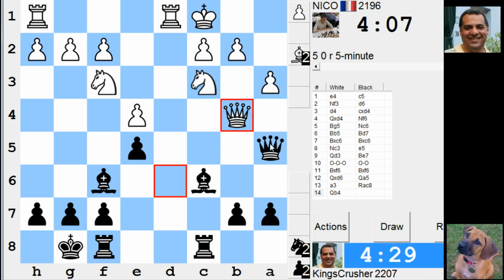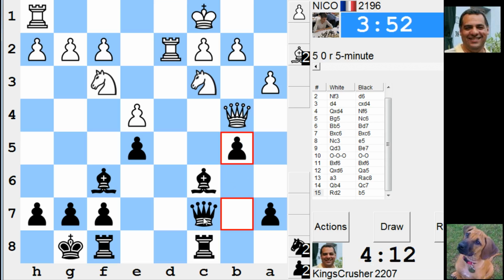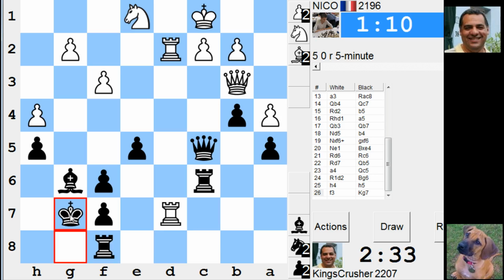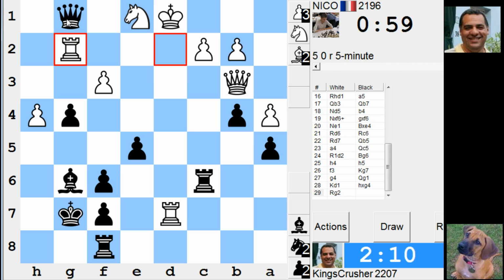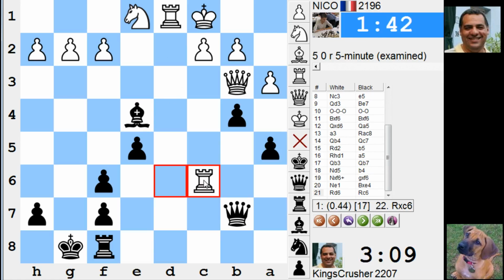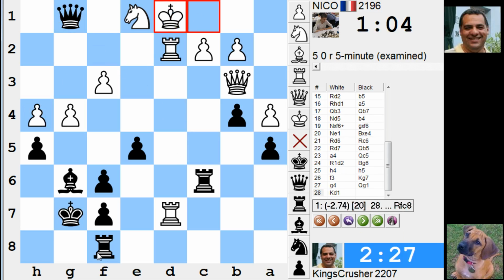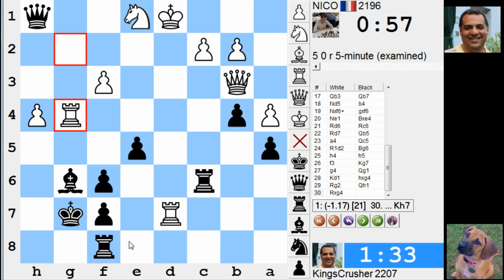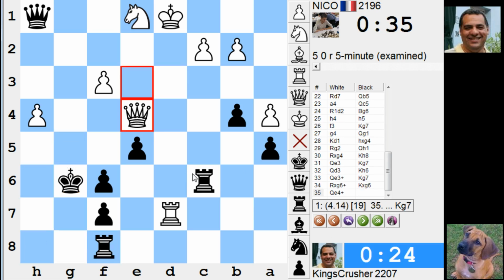LIVE Blitz #2614 (Speed) Chess Game: Black vs NICO in Sicilian, Chekhover variation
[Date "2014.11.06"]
[Round "-"]
[White "NICO"]
[Black "KingsCrusher"]
[Result "0-1"]
[ICCResult "White forfeits on time"]
[WhiteElo "2196"]
[BlackElo "2207"]
[Opening "Sicilian, Chekhover variation"]
[ECO "B53"]
[NIC "SI.02"]
[Time "04:46:30"]
[TimeControl "300+0"]

1. e4 {0:04:57} c5 {0:04:56} 2. Nf3 {0:04:55} d6 {0:04:55} 3. d4 {0:04:54}
cxd4 {0:04:55} 4. Qxd4 {0:04:54} Nf6 {0:04:54} 5. Bg5 {0:04:52} Nc6
{0:04:53} 6. Bb5 {0:04:50} Bd7 {0:04:50} 7. Bxc6 {0:04:50} Bxc6 {0:04:46} 8.
Nc3 {0:04:48} e5 {0:04:40} 9. Qd3 {0:04:47} Be7 {0:04:39} 10. O-O-O
{0:04:35} O-O {0:04:37} 11. Bxf6 {0:04:32} Bxf6 {0:04:36} 12. Qxd6 {0:04:29}
Qa5 {0:04:35} 13. a3 {0:04:15} Rac8 {0:04:33} 14. Qb4 {0:04:08} Qc7
{0:04:27} 15. Rd2 {0:03:53} b5 {0:04:13} 16. Rhd1 {0:03:40} a5 {0:04:11} 17.
Qb3 {0:03:38} Qb7 {0:03:50} 18. Nd5 {0:03:31} b4 {0:03:42} 19. Nxf6+
{0:03:16} gxf6 {0:03:40} 20. Ne1 {0:01:44} Bxe4 {0:03:32} 21. Rd6 {0:01:42}
Rc6 {0:03:09} 22. Rd7 {0:01:33} Qb5 {0:02:59} 23. a4 {0:01:22} Qc5 {0:02:57}
24. R1d2 {0:01:13} Bg6 {0:02:52} 25. h4 {0:01:12} h5 {0:02:45} 26. f3
{0:01:11} Kg7 {0:02:33} 27. g4 {0:01:09} Qg1 {0:02:27} 28. Kd1 {0:01:04}
hxg4 {0:02:19} 29. Rg2 {0:00:59} Qh1 {0:01:33} 30. Rxg4 {0:00:57} Kh8
{0:00:52} 31. Qe3 {0:00:44} Kg7 {0:00:43} 32. Qd3 {0:00:41} Kh6 {0:00:26}
33. Qe3+ {0:00:37} Kg7 {0:00:25} 34. Qe4 {0:00:35} f5 {0:00:20} 35. Qxe5+
{0:00:29} Kh7 {0:00:17} 36. Rg2 {0:00:22} Kh6 {0:00:13} 37. Qf4+ {0:00:21}
Kh7 {0:00:12} 38. Qg5 {0:00:19} Re6 {0:00:11} 39. Re2 {0:00:16} Rfe8
{0:00:09} 40. Rdd2 {0:00:13} Rxe2 {0:00:08} 41. Rxe2 {0:00:13} Rxe2
{0:00:08} 42. Kxe2 {0:00:12} Qh2+ {0:00:07} 43. Qg2 {0:00:10} Qd6 {0:00:07}
44. Qf2 {0:00:09} Qe6+ {0:00:07} 45. Qe3 {0:00:08} Qf6 {0:00:07} 46. Kd3
{0:00:07} Qg7 {0:00:06} 47. Qd4 {0:00:07} f4+ {0:00:05} 48. Kc4 {0:00:05}
Qh6 {0:00:05} 49. Qe5 {0:00:03} Qg7 {0:00:05} 50. Qxg7+ {0:00:02} Kxg7
{0:00:05} 51. Kb5 {0:00:02} Kf8 {0:00:04} 52. Kxa5 {0:00:01} f5 {0:00:04}
53. Kb6 {0:00:01} Bf7 {0:00:04} 54. a5 {0:00:01} Ke7 {0:00:04} 55. a6
{0:00:01} Be6 {0:00:03} 56. a7 {0:00:01} Bd5 {0:00:03} 57. Ka5 {0:00:01} Ba8
{0:00:03} 58. Kxb4 {0:00:01} Kd6 {0:00:03} {White forfeits on time} 0-1 ►Support the channel by donating via PayPal